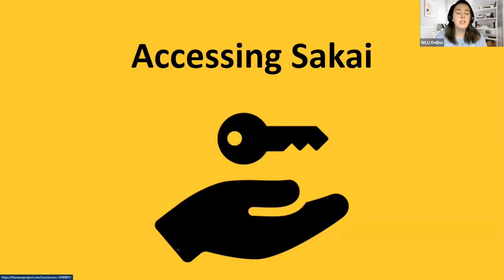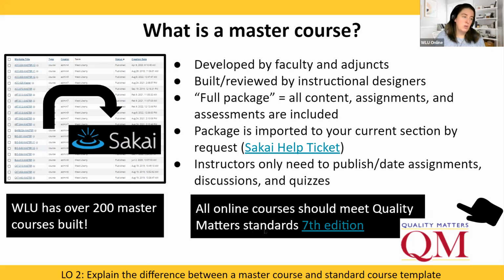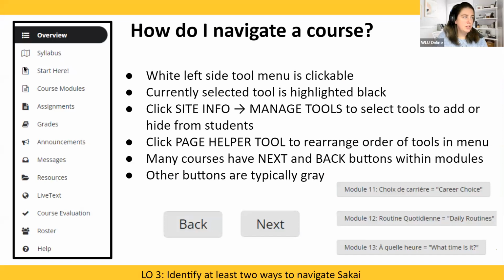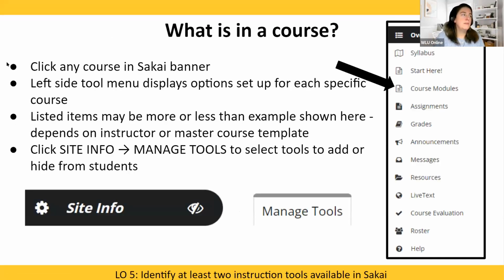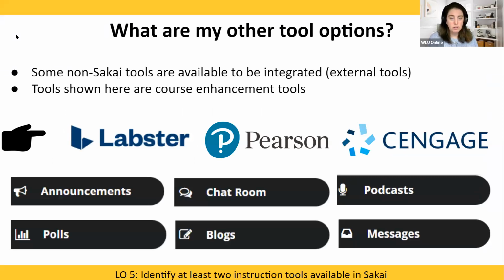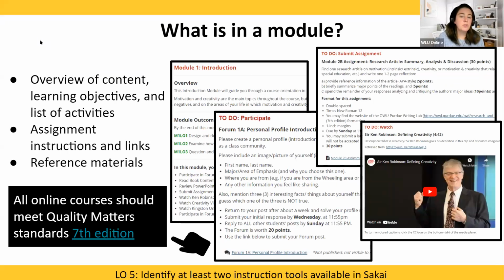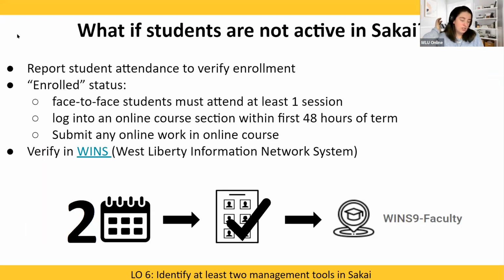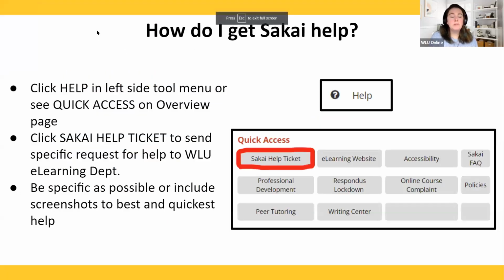Sakai 101 for Faculty